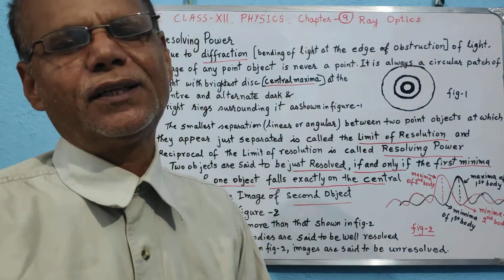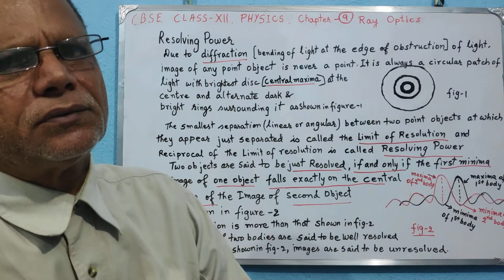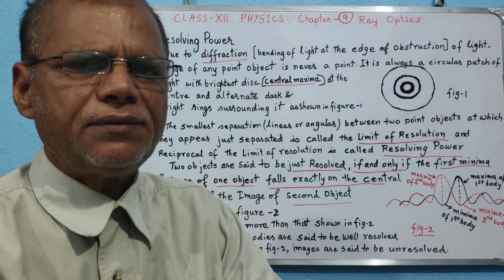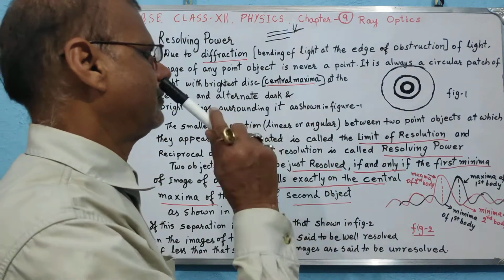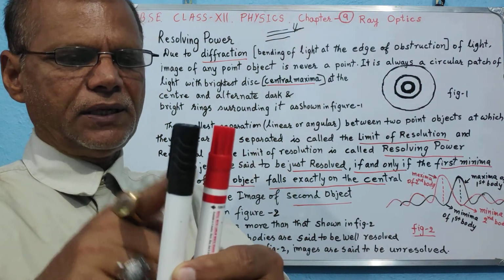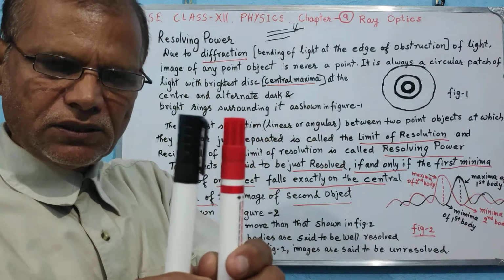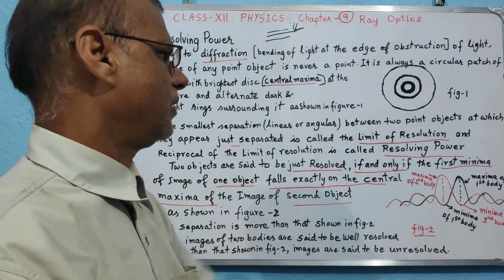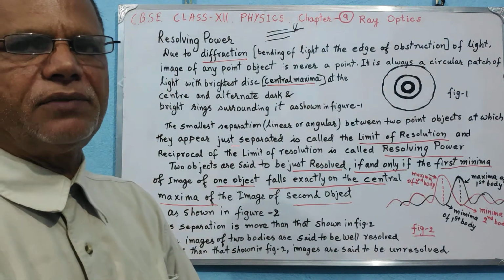optics : Resolving Power.